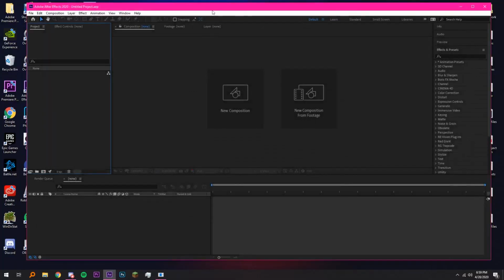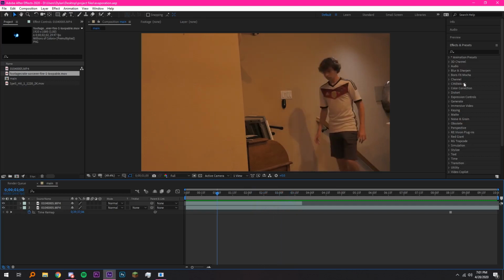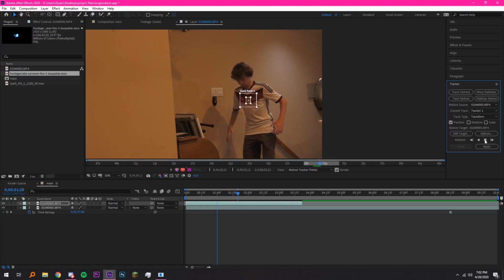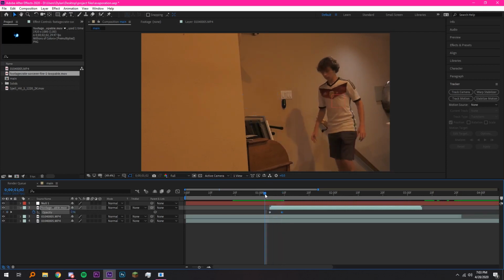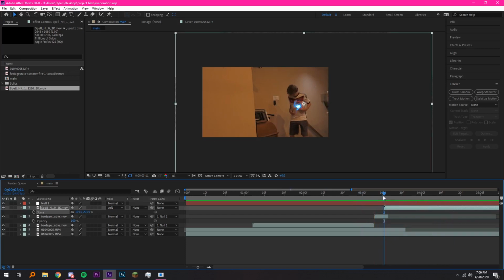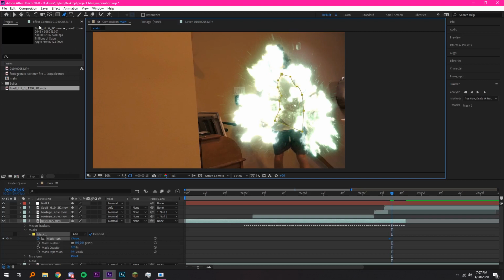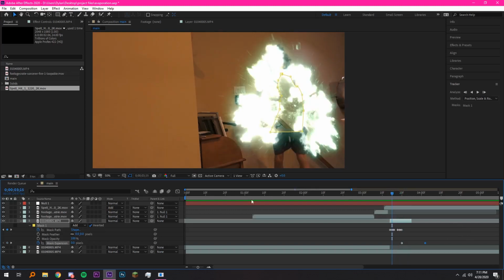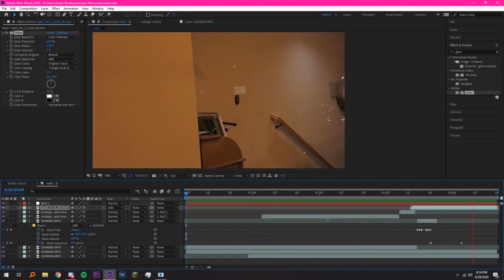HOW TO EVAPORATE SOMEONE IN 10 MINUTES (After Effects Tutorial)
LINKS TO VFX ASSETS
Sorcerer fire (when you go here, be sure to uncheck the option that says "preview pro content" and it will be the first result)

Spell hits pack (yes, it says "buy collection" just click the button, there's a free option)

~Credit~
sugiwa: